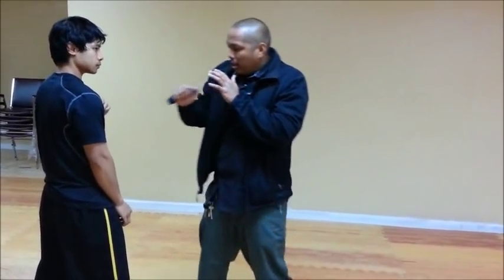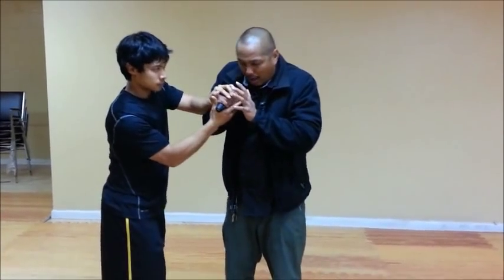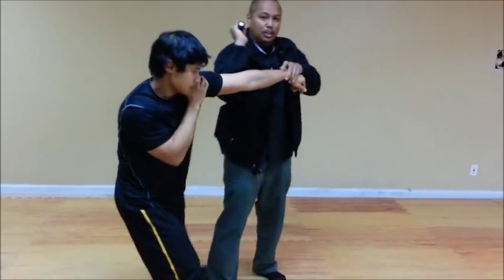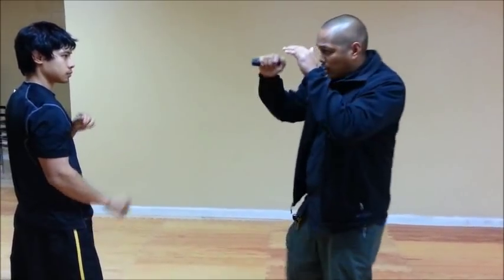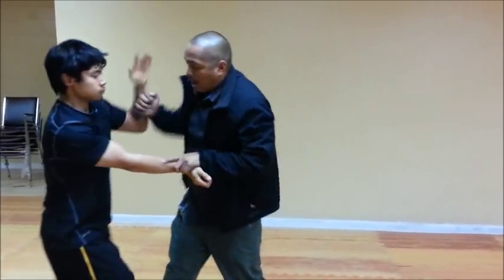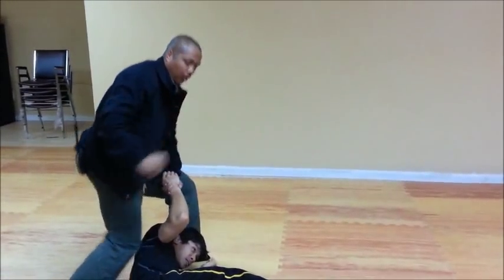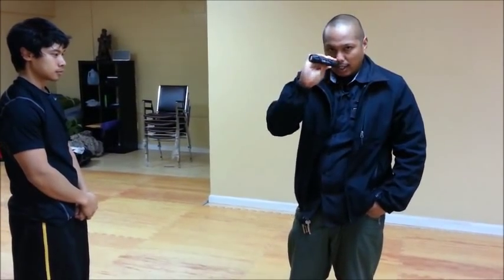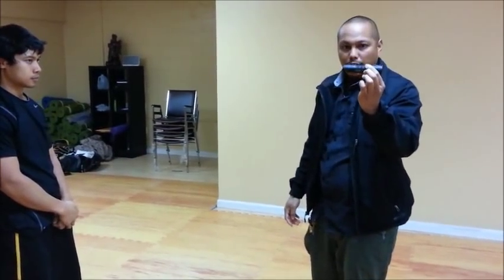How to Use a Flash Light as a Defensive Tool - 10X Defense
A low profile, highly resilient, and bright flash light is a very valuable tool for personal defense.   It can be carried into environments where items perceived as weapons are not permitted.  The brightness of the flashlight can significantly disorient the threat giving you time to get away, or stop the threat if running is not an option.

Using the flashlight can be consistent with a Fighting guard position, and efficiently transitions to the high compressed ready position for tool retention techniques including those found in High Compressed Ready Knife in reverse grip position, and High Compressed Ready pistol.

10X Defense offers firearms and personal defense training. Classes are taught in Los Angeles and San Diego California, for civilians, private security, law enforcement, and military.  Our classes won't teach high speed tactical training.  Instead we teach Counter Ambush defensive firearms training that include pistol and rifle skills that ARE transferable to tactical teams.

Using a Flash Light as a Defensive Tool - 10X Defense